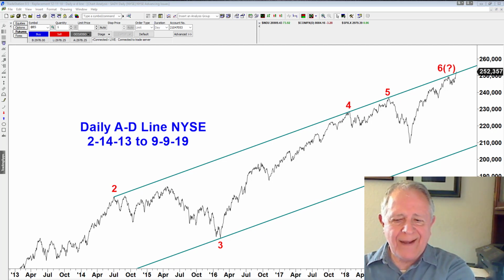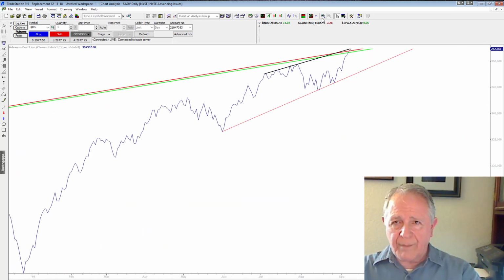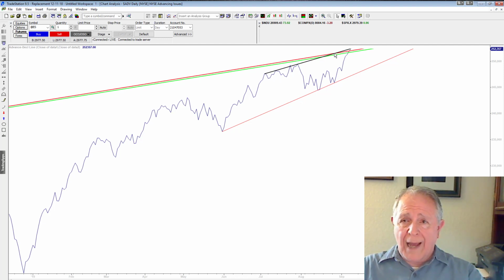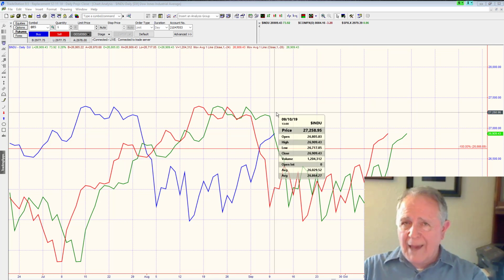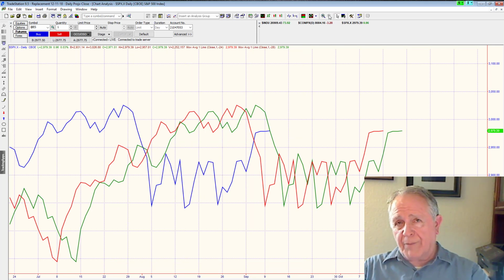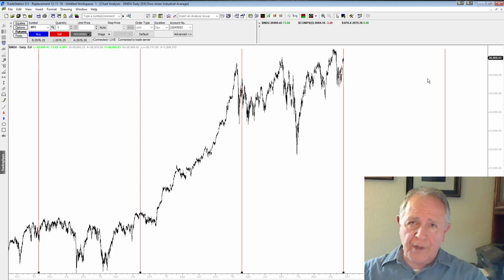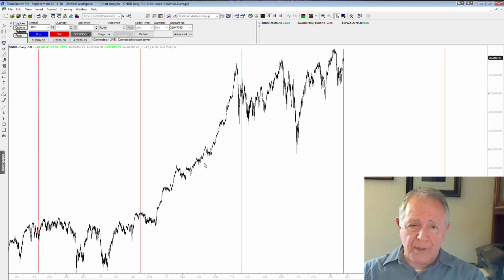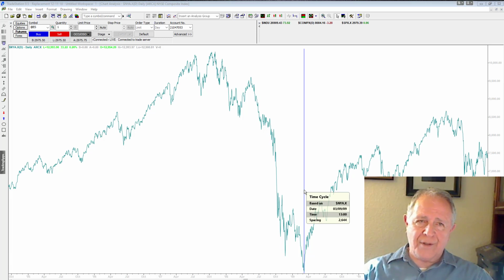Peter Eliades Stockmarket Cycles Update 9-10-19